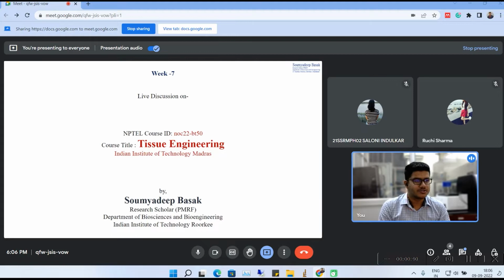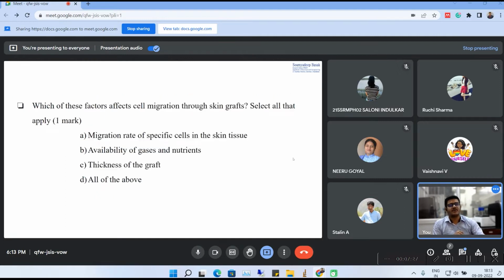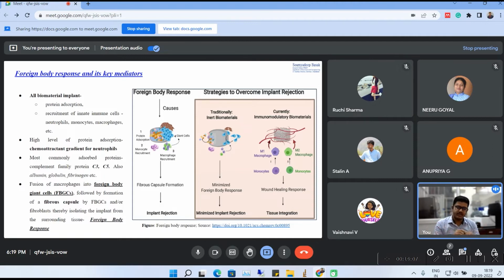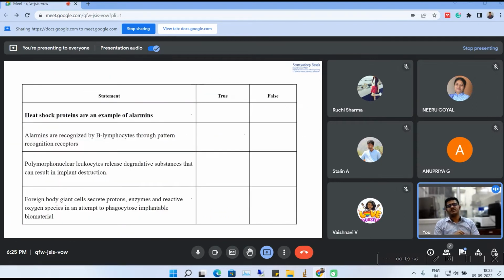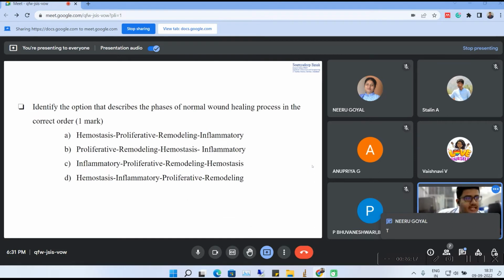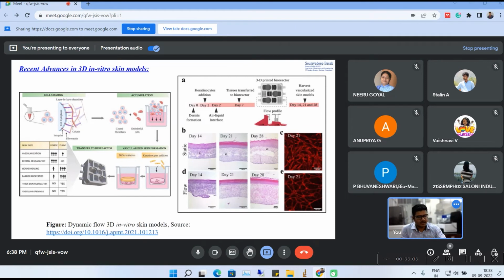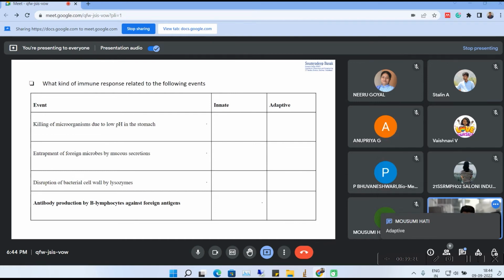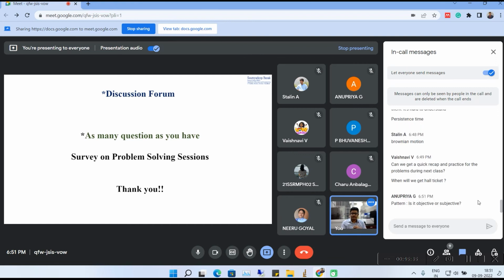Week7: Tissue Engineering (NPTEL-PMRF TA Sessions)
Host integration and immune responses, its key mediators, skin tissue engineering, and recent advances are discussed